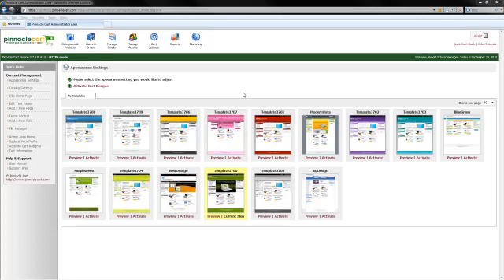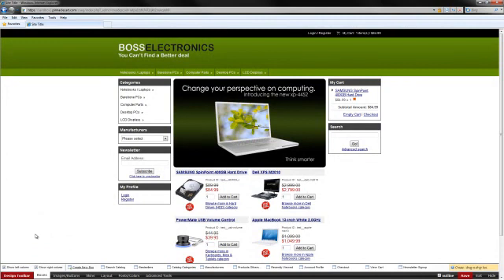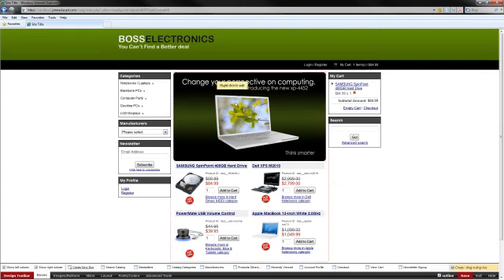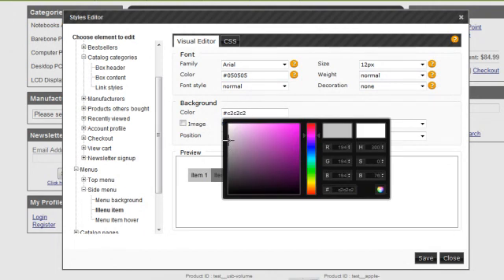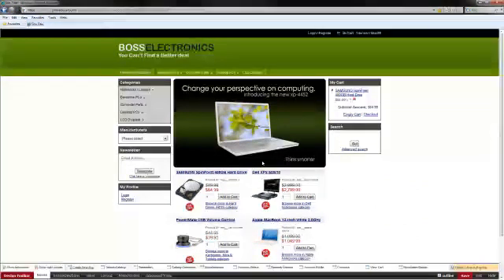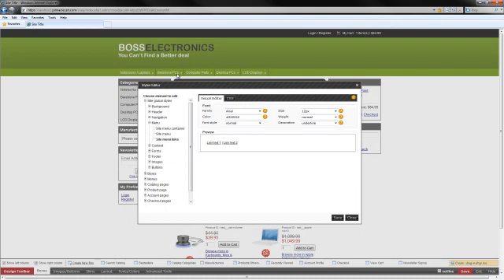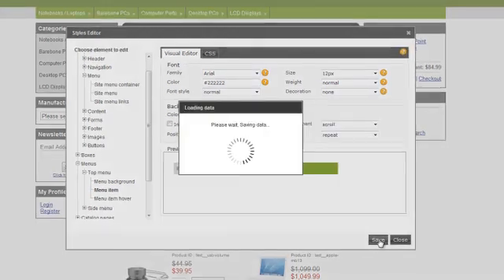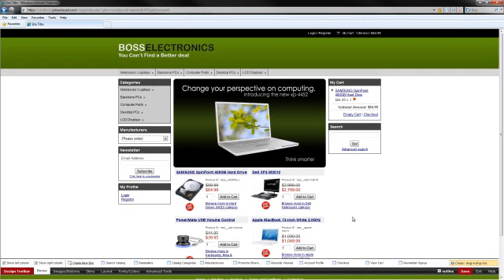Pinnacle Cart: Adding and Editing your Navigation in Pinnacle Cart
This video demonstrates how to both add and edit the horizonal and vertical navigation in the Pinnacle Cart shopping cart using our easy-to-use Cart Designer feature.